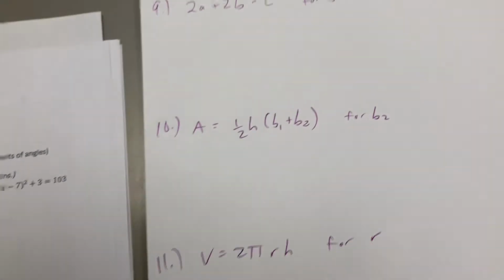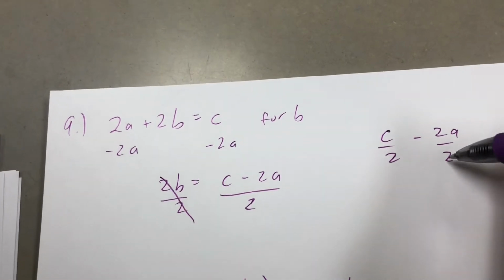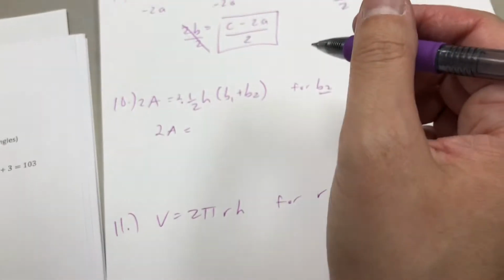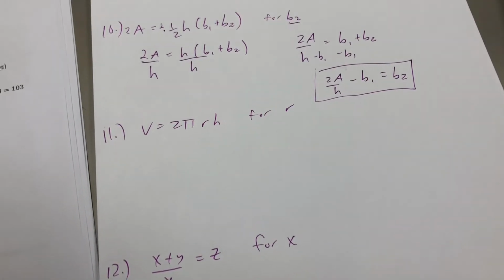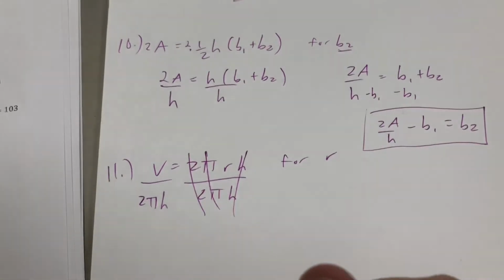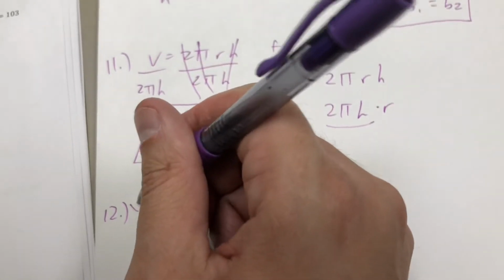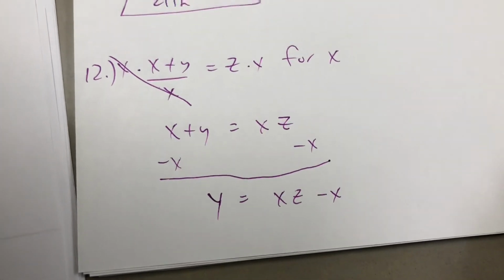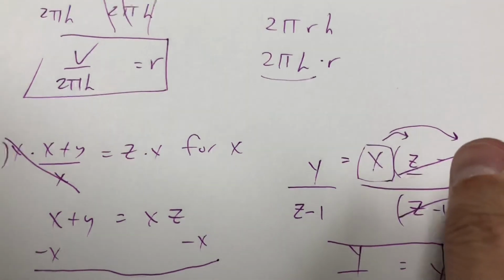Unit 3 Review (Part 2)